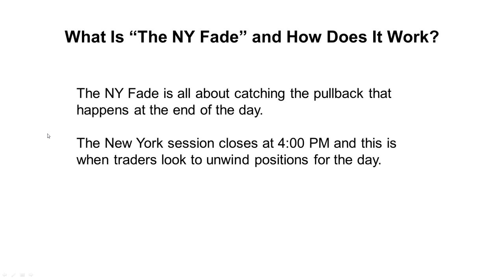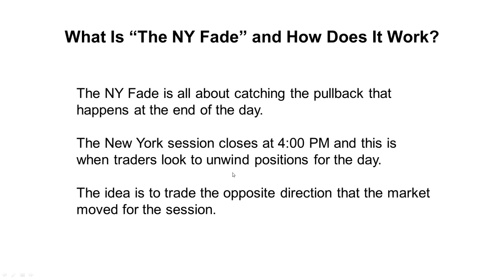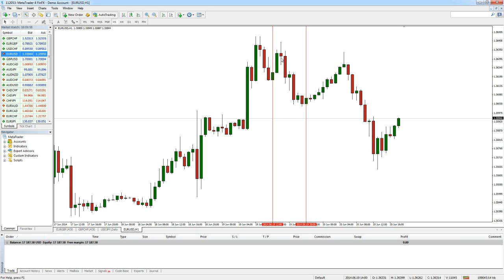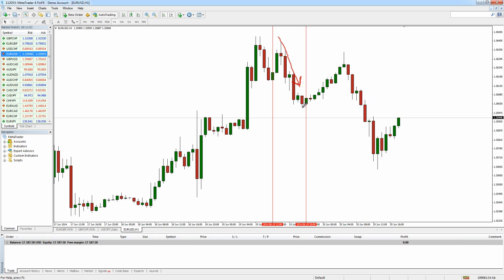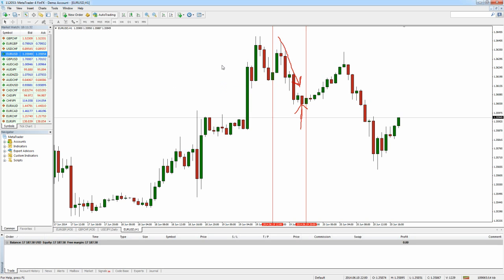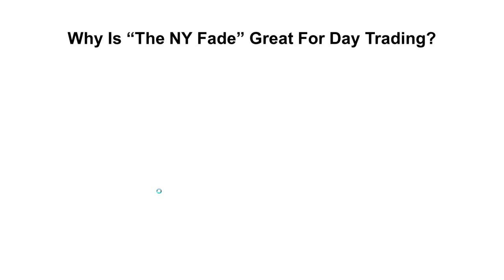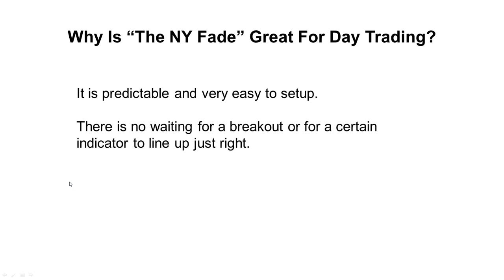TradeWest Forex | The NY Fade, A High Probability Forex Strategy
This week, Mike is teaching you a brand new strategy called "The NY Fade". This is a high probability forex strategy that is very easy to follow.

If you want to continue watching the Q&A portion of the webinar, go to this video

If you have a question or you get results with this strategy, please leave a comment here or on the blog. You can also just shoot us an email, we would love to hear from you!